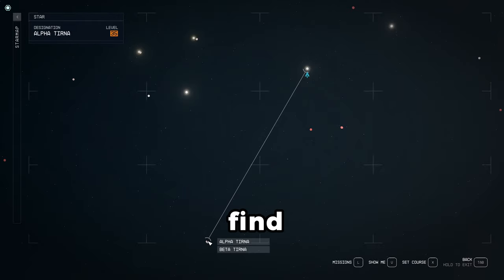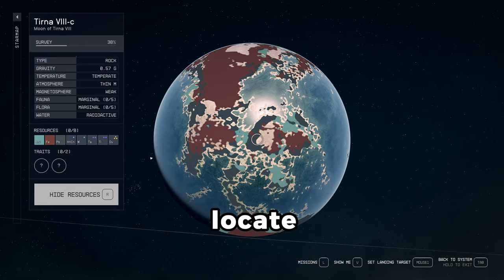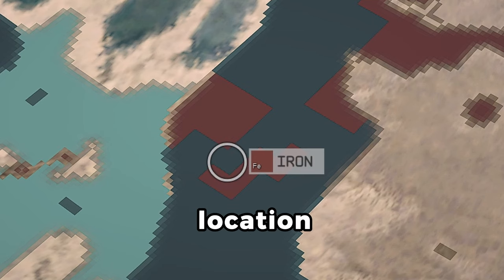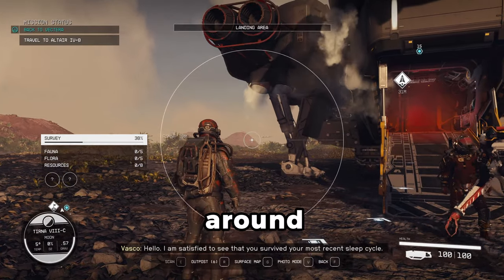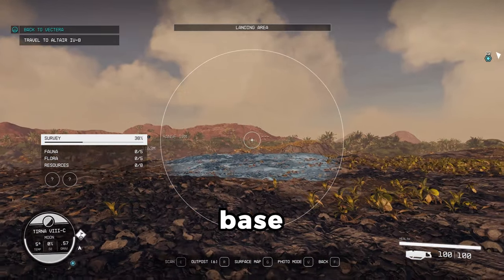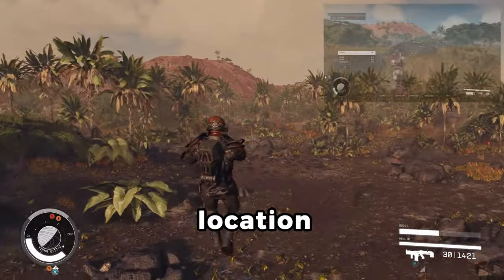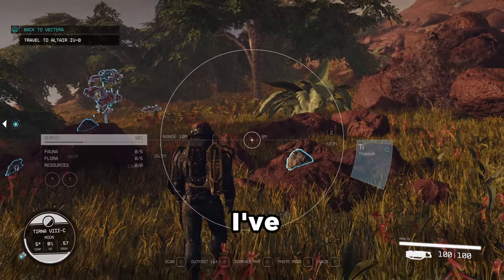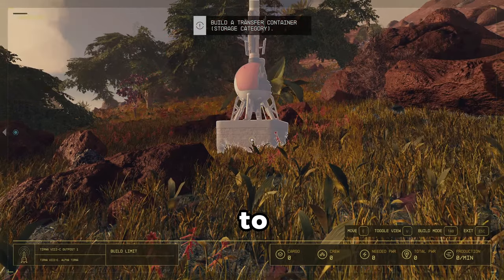8-in-one Resources Tirna VIII-c Outpost Location in Starfield!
Here's a quick video to help you find the Tirna VIII-c outpost location in Starfield. That has 8 resources in one lcoation!

I'd love to hear your thoughts, feedback, and any suggestions the comments.

For anyone who wants to go the extra mile when showing their appreciation for my videos! 😊